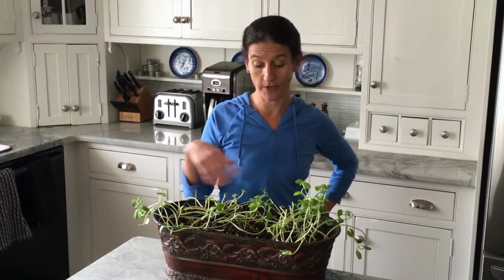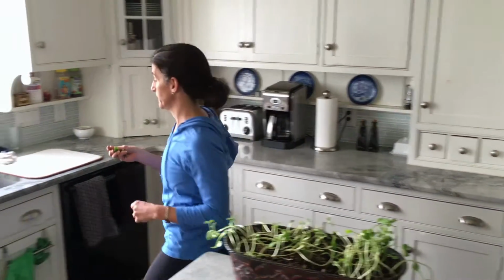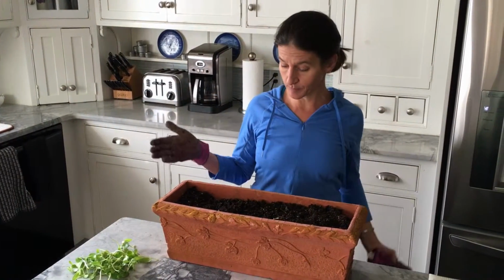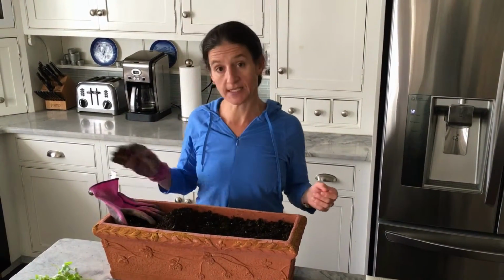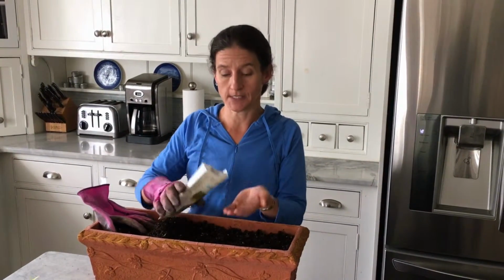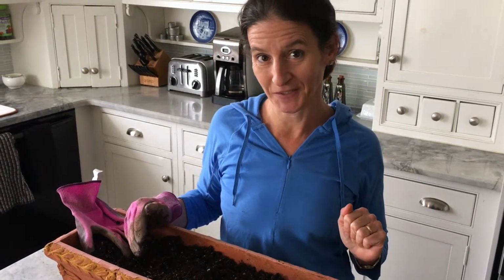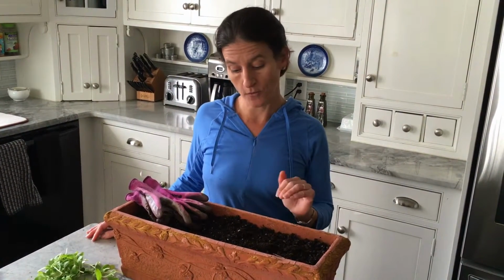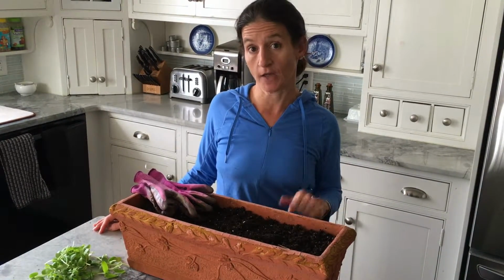Growing MicroGreens with Marion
Watch Marion explain and demonstrate how to grow these little nutritional powerhouses right in your own kitchen.  Delicious alone or as a crunchy addition to your salads or sandwiches!